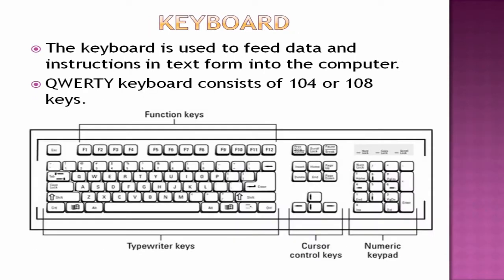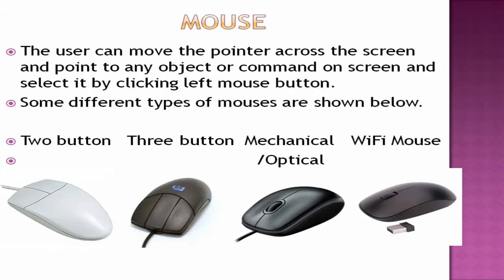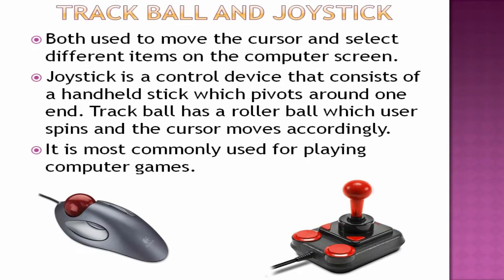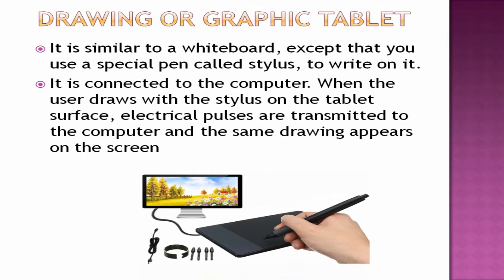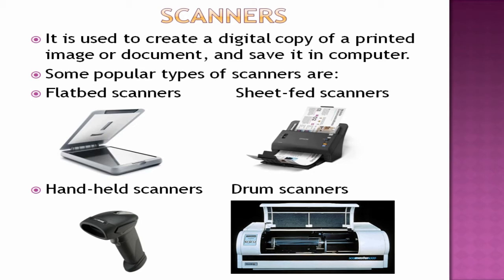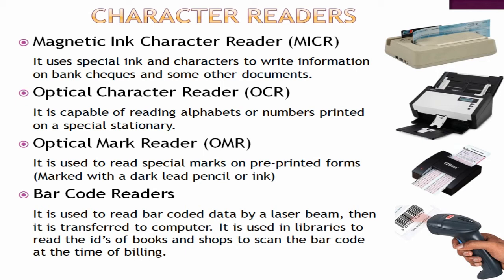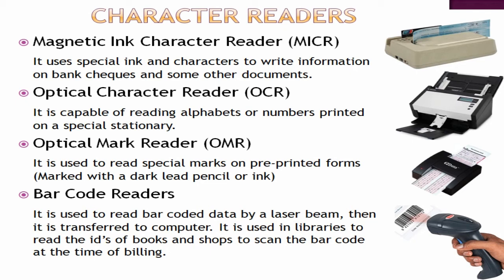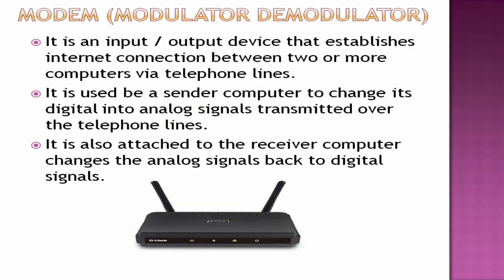Computer System Organisation (Part-1 Input Devices)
Computer System Organisation (INPUT DEVICES)